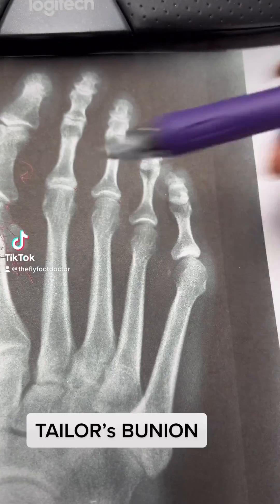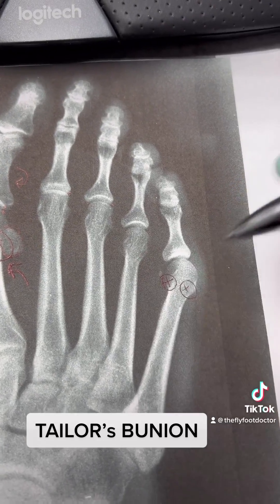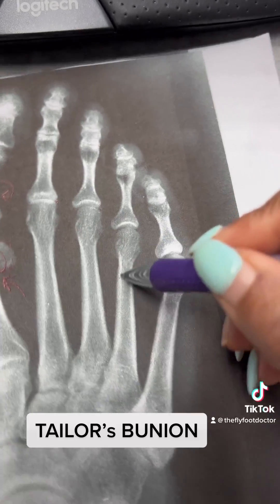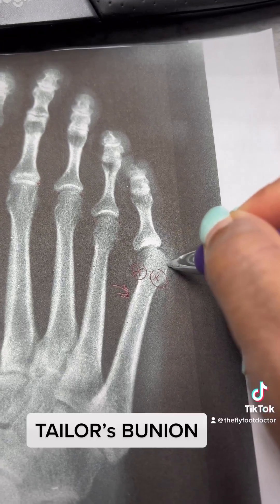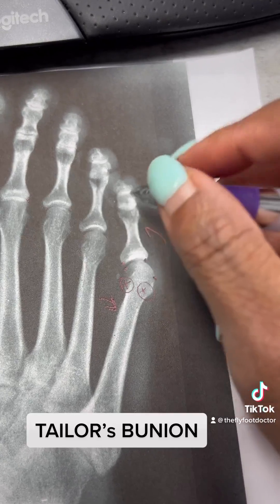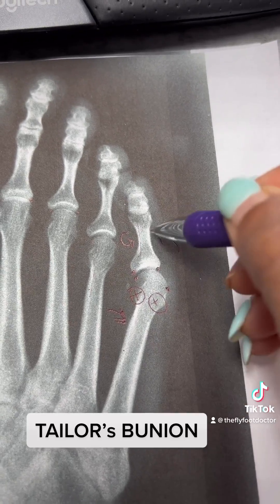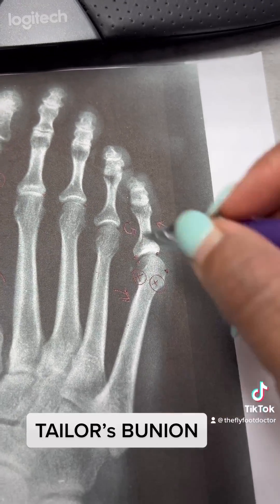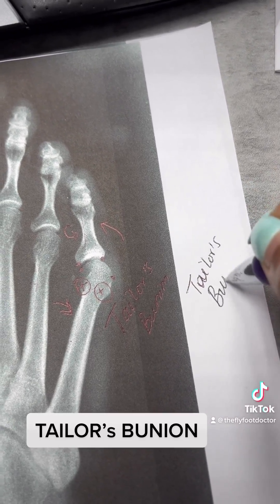What is a TAILOR'S BUNION?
The foot doctor in our clinic made this video to help educate people about what happens within the bones and the biomechanics of the foot when a tailor's bunion has developed.

If you have any further questions, please leave them in the comment section.